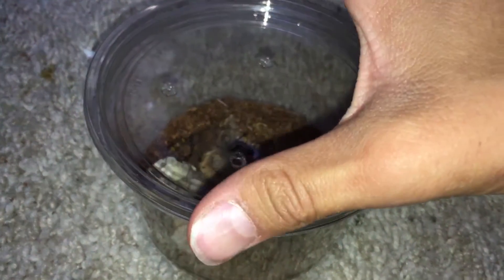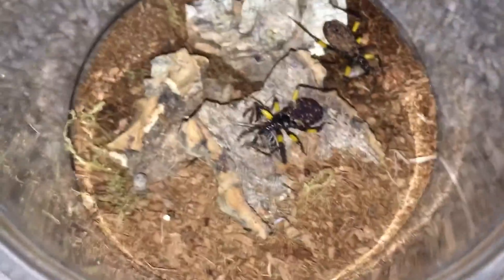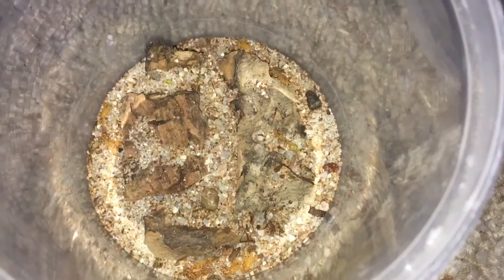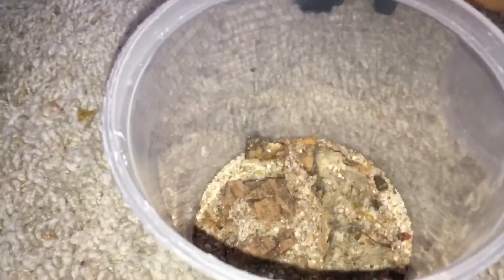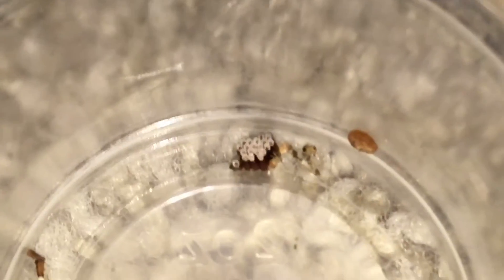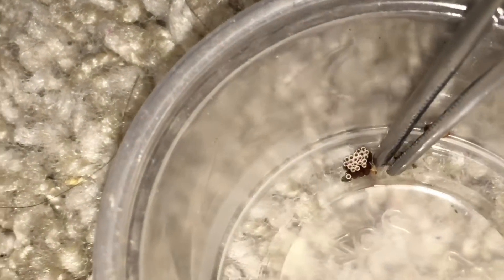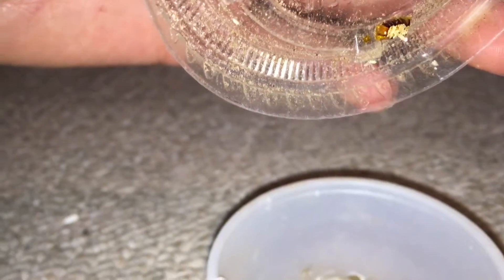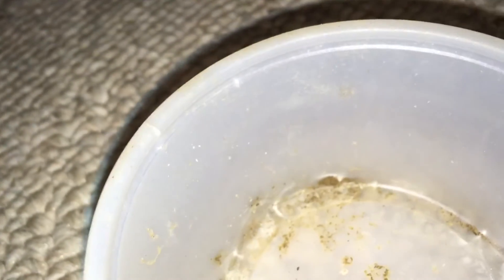Update +Assassin Bug Hatching